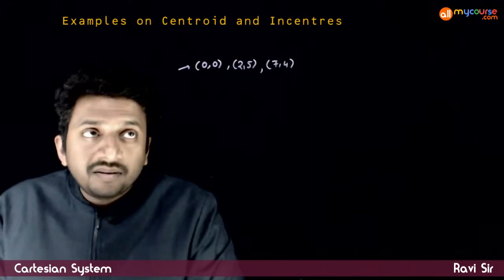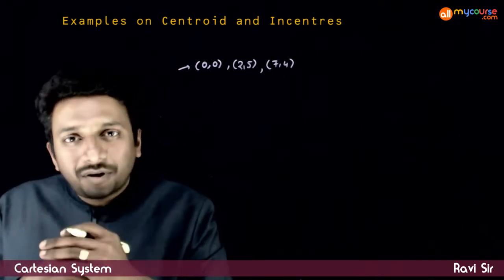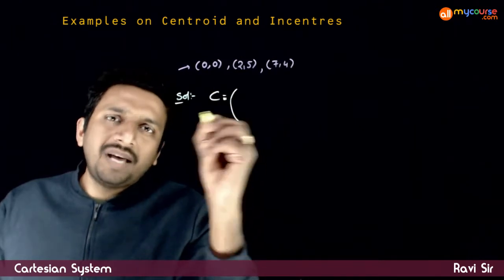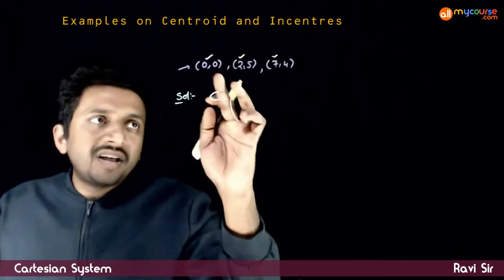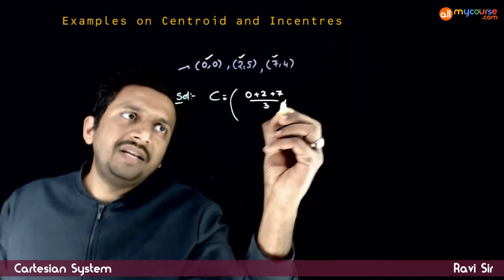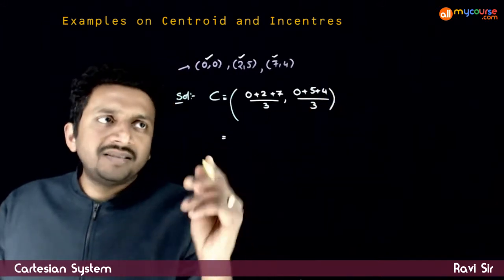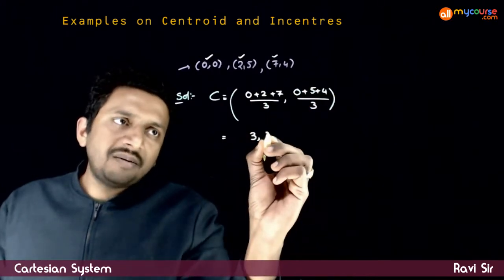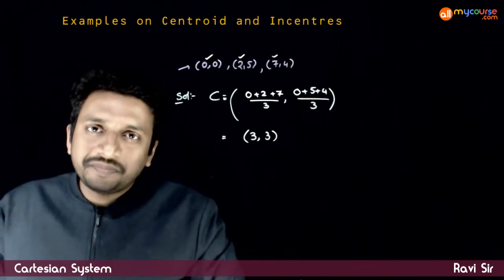16 Examples on centroid and incentres 1